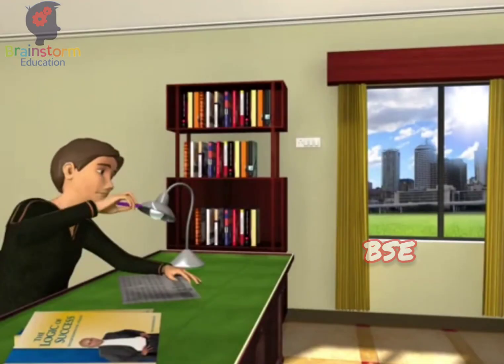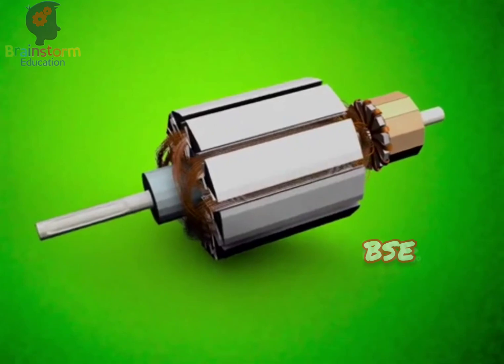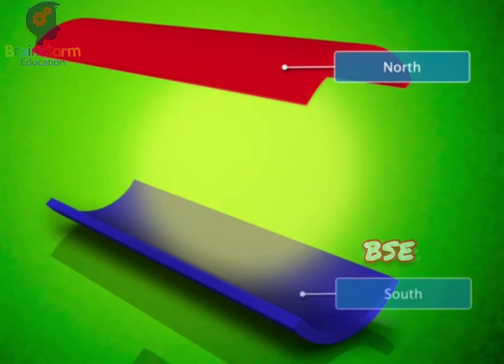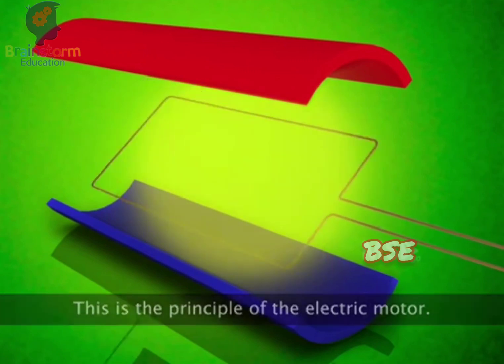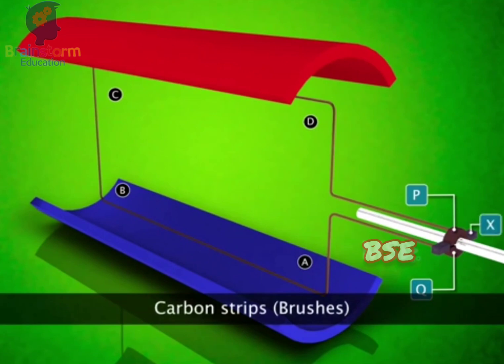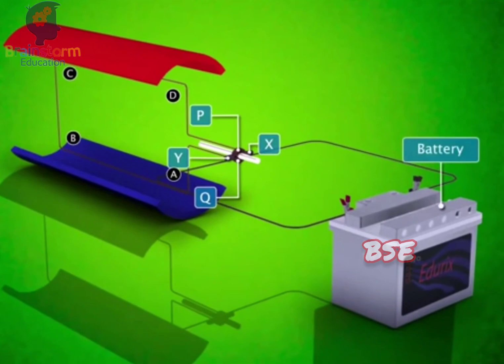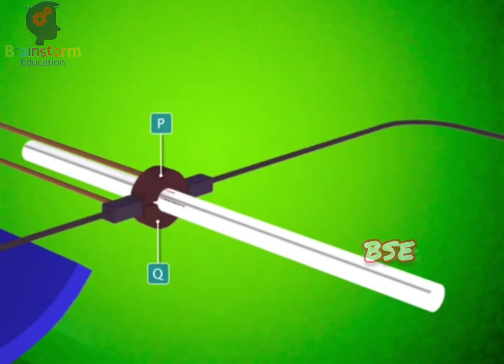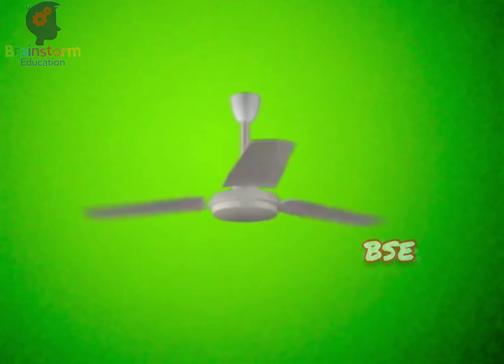Electric Motor(magnetbrains youtube electric generator magnet motor electricity )